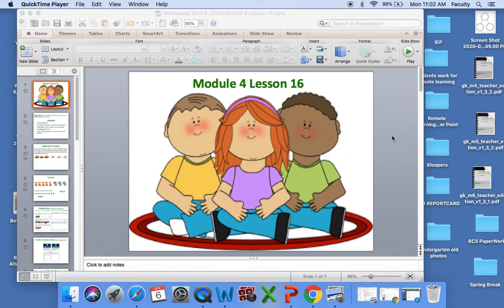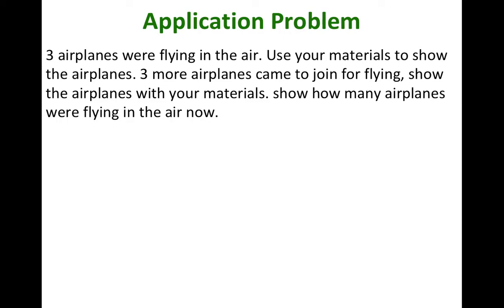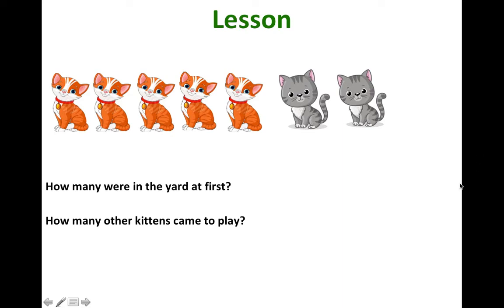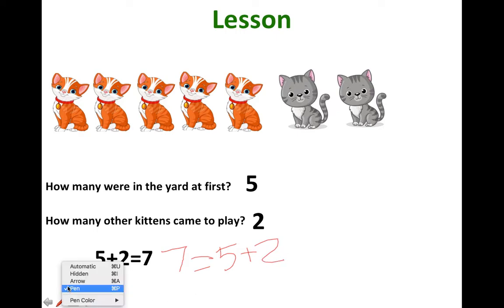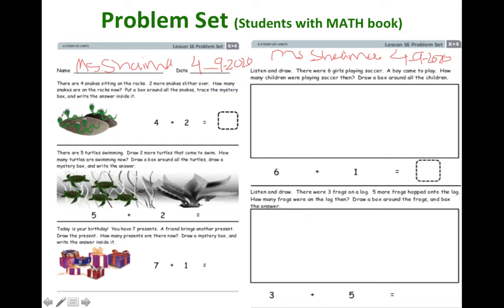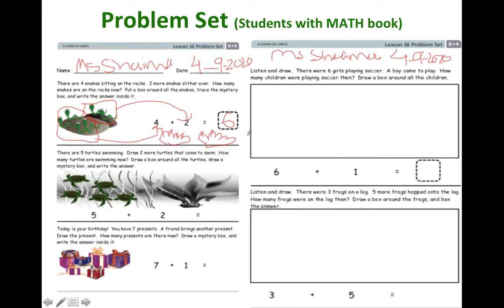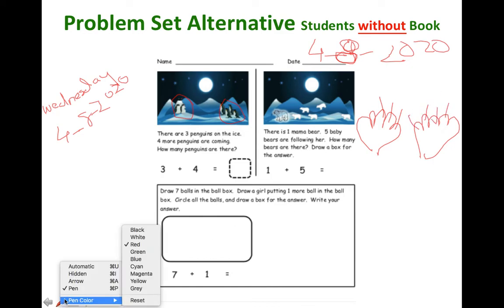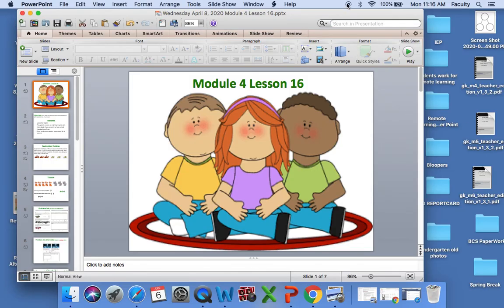Wednesday April 8, 2020 Module 4 Lesson 16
ONlY SUBMIT VIA PICTURE MESSAGE PROBLEM SET OR PROBLEM SET ALTERNATIVE

Do not forget Schedule changes for Thursday - Friday and all of next week.
***Look out for EMAILS

Please do not forget to check to out ms. nzingha, baba-o and mr. rogers and ms. shannon channel. show them some love. Let them know, ms. shaima sent you. Below are the links for their channel:

**No check-in calls from Teachers on Fridays**